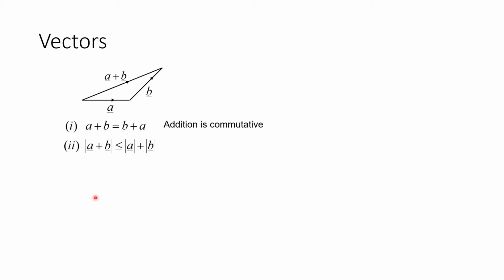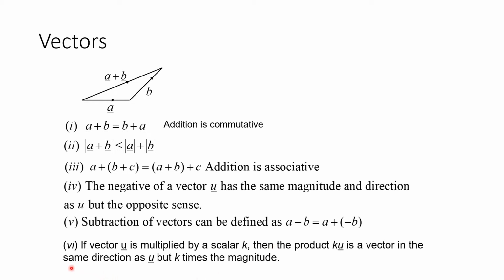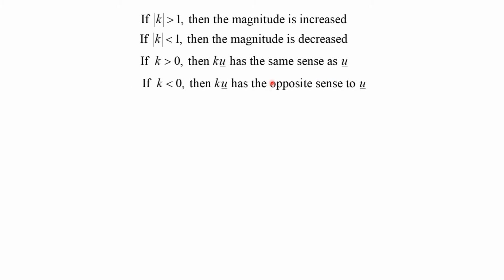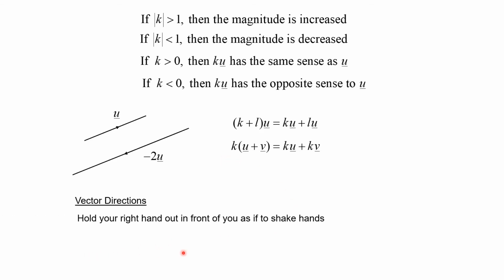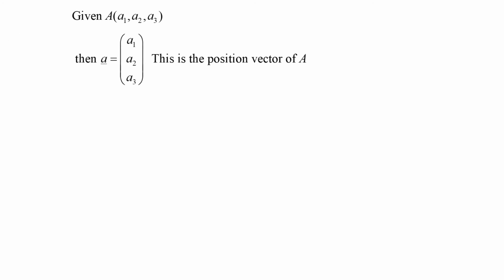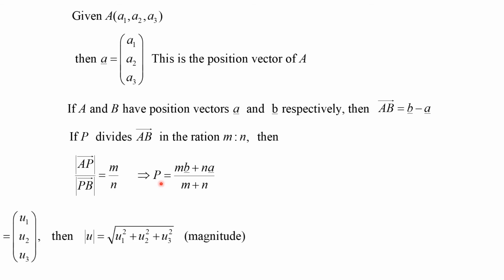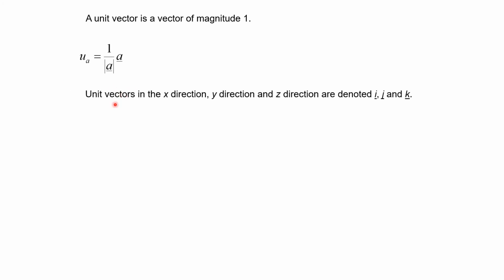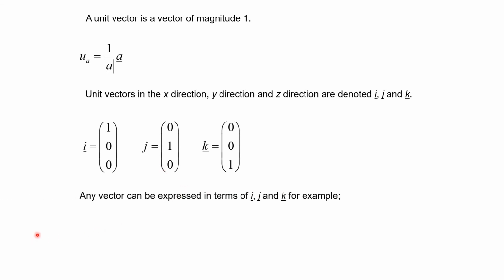Reminders on Vectors